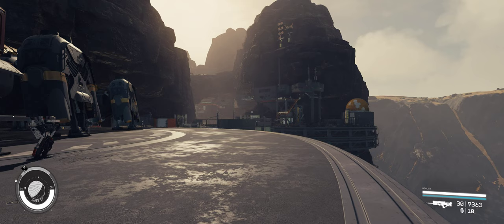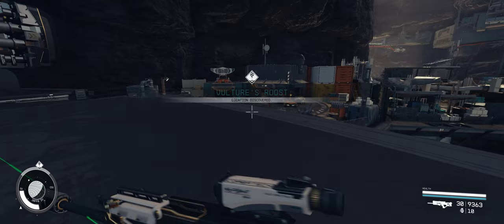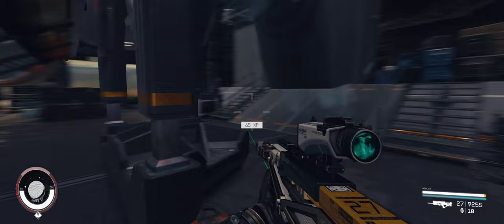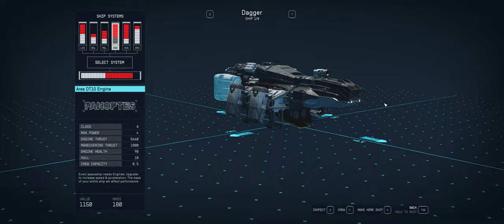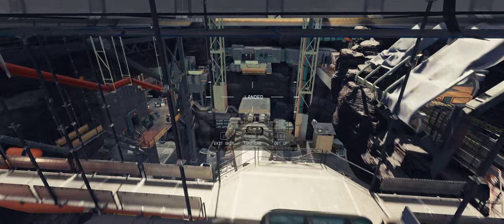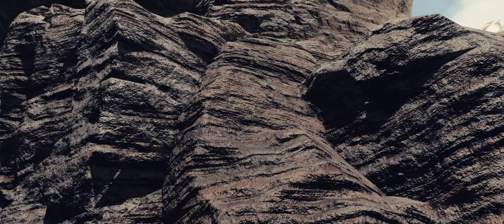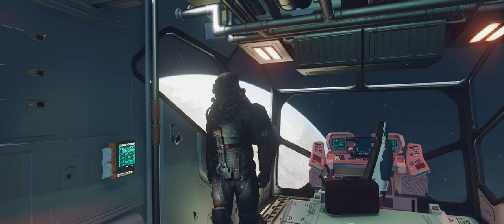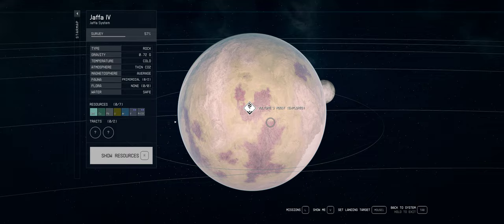Secret Ecliptic Base | Exploring the Vultures Roost | Starfield Gameplay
What’s good Space Cowboys!  In this video, I am exploring a unique planetary location called the Vulture's Roost.  Watch some gameplay as I slay my way through this Ecliptic base.
Welcome to Citizen Z3r0 Games. Your go-to destination for all things Starfield, the epic RPG adventure by Bethesda Game Studios. Join me as we journey into the far reaches of space, unraveling mysteries, mastering gameplay, and immersing ourselves in the captivating universe of Starfield.
Whether you're a seasoned explorer of the cosmos or a newcomer to the game, my goal is to provide tips, share exciting gameplay moments, discuss lore, and just create a place where like minded explorers can share their adventures.
If you enjoyed this video or found it helpful, don't forget to give it a thumbs up, share it with fellow adventurers, and subscribe to Citizen Zero Games for more exciting Starfield content.